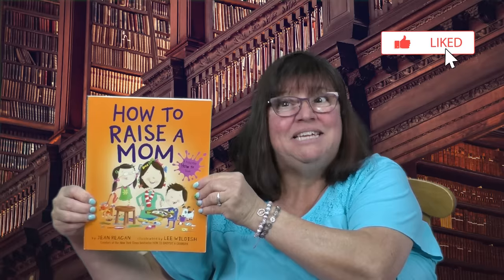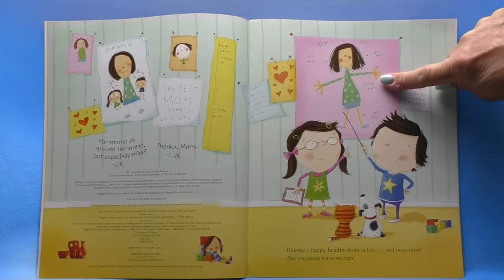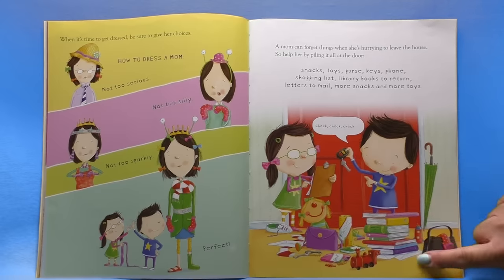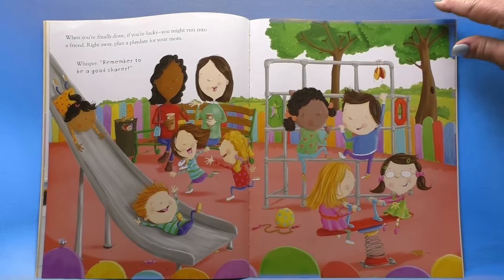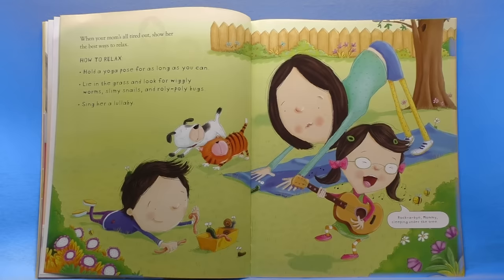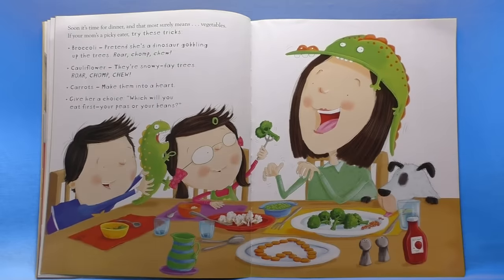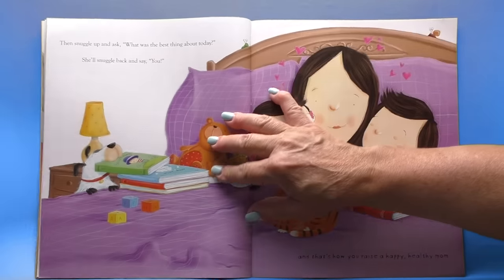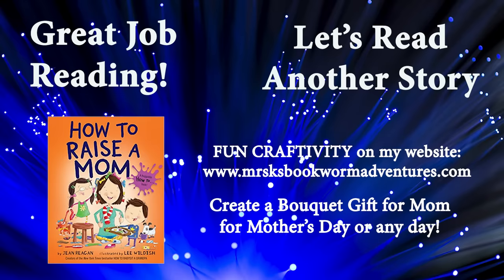HOW TO RAISE A MOM read aloud | Kids Mother’s Day Story read along + Activity! | Kids Picture Book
Now it’s the Kids turn to raise their mom – Even if for ONLY one day! A New York Times Best Seller!

Raising a happy, healthy mom is hard work!  We could all use some tips to make it easier.  Well, from getting her up and eating breakfast, to dressing and shopping and having a playdate this book is just full of ideas. Let’s enjoy the magic of reading as we read together, “How to Raise a Mom” written by Jean Reagan and illustrated by Lee Wildish and see how easy it can be.

FUN CRAFTIVITY! Create a Bouquet Gift for Mom for Mother’s Day or any day!

Hey Book Worms! Do you have the book “How to Raise a Mom?” Then listen to the “audio only” version of this read aloud video and read along with Mrs. K. with your own book! The audio is also available on my website.

YouTube Kids - search: Bookworm Adventures

If you enjoyed this story, be sure to check it out at your local library or buy a copy for yourself at your favorite bookstore so you can read it again and again by yourself, with a friend, family member, or of course, with me!

Kidsbooksreadaloud readaloud howtoraiseamom mrsksbookwormadventures Read along with Mrs. K. bookworms childrensbooks Children's Multigenerational Family Life Children's Parents Books Children's Siblings Books (Books)